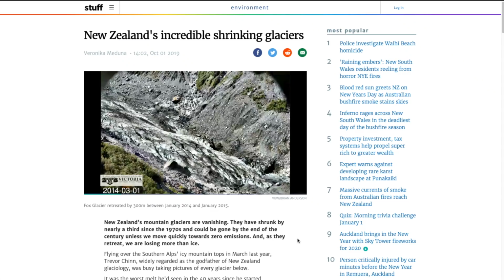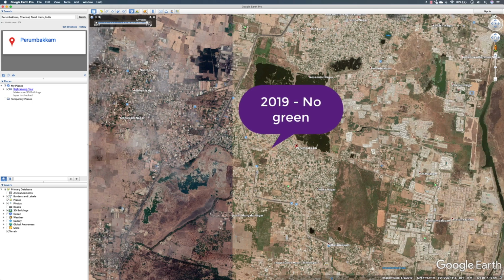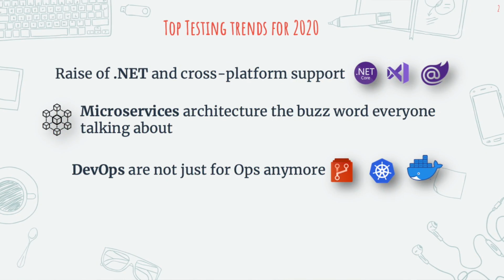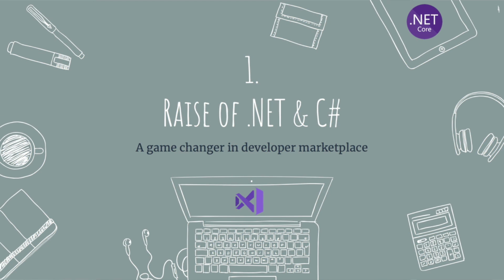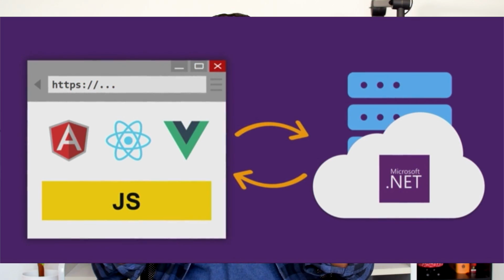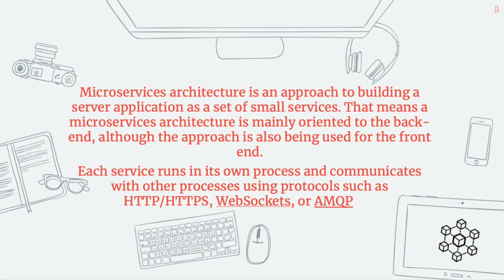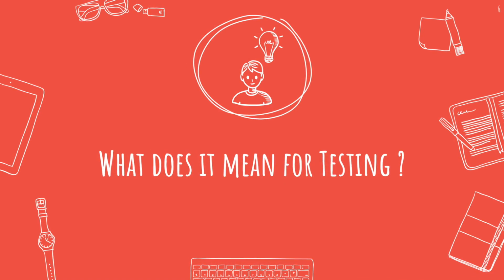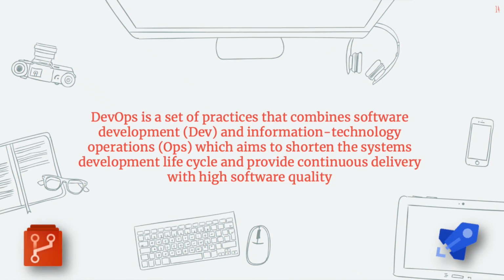Automation Testing trend in 2020 | Top 5 Tech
In this video, we will discuss the Top automation testing trends of the year 2020. We start our discussion with how the tech has evolved last year and how the momentum is going to continue this year. The following are the trends of the year 2020

1. Raise of .NET and cross-platform support
2. Microservices architecture the buzz word everyone talking about
3. DevOps are not just for Ops anymore
4. JS-based testing frameworks will still grow
5. Selenium 4 may be a game-changer